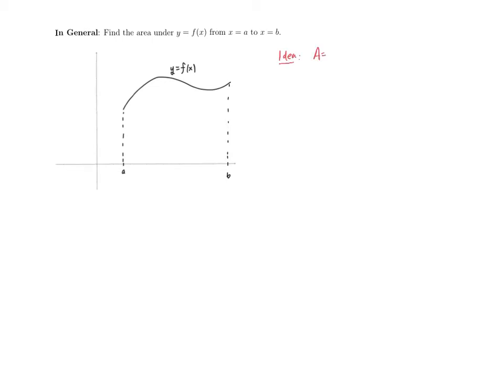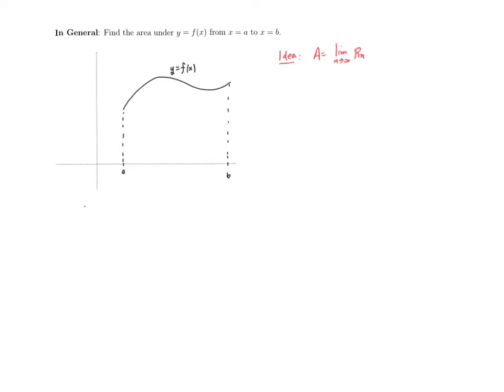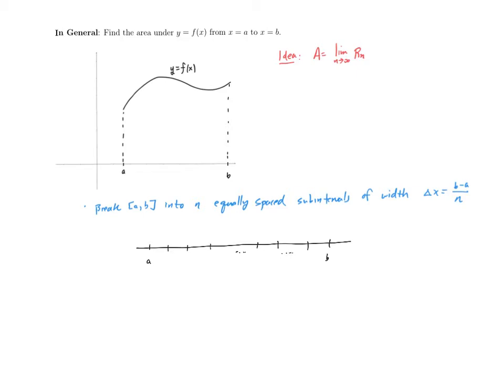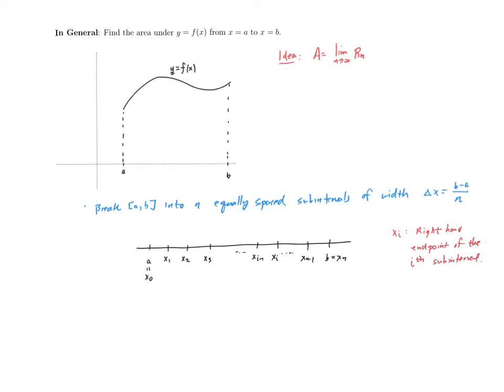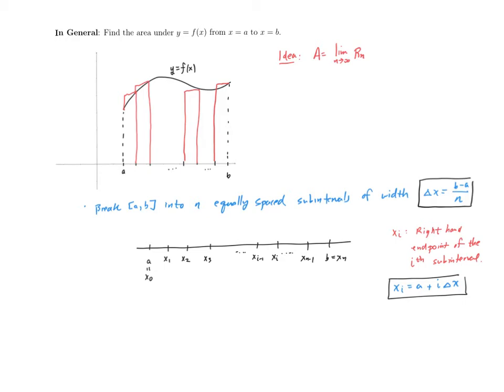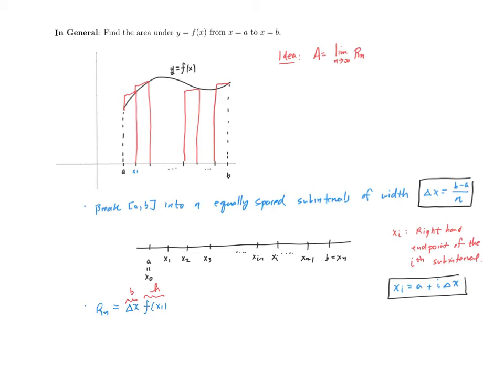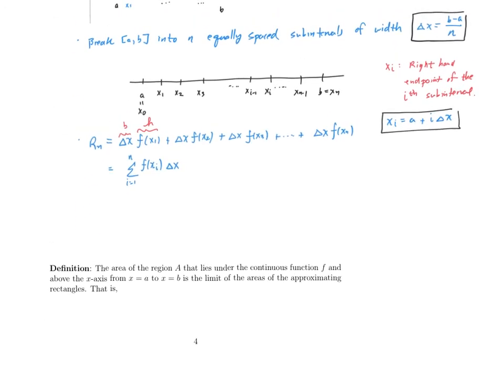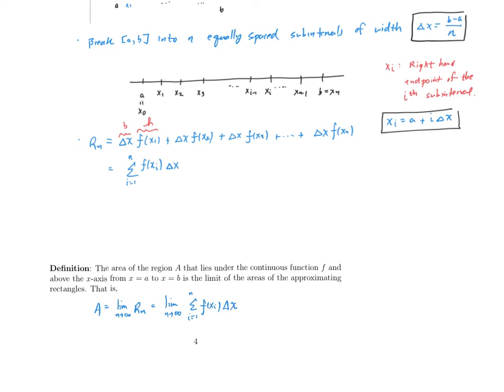4 1 Areas Part 4